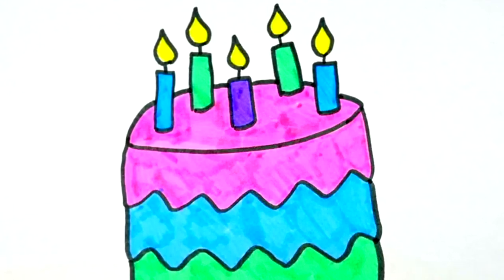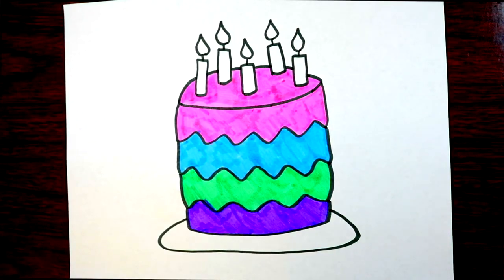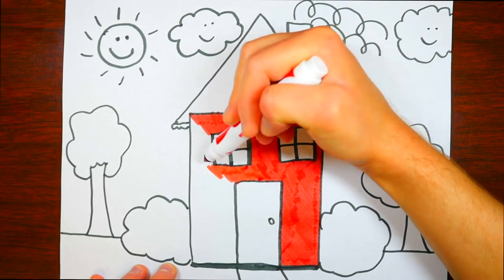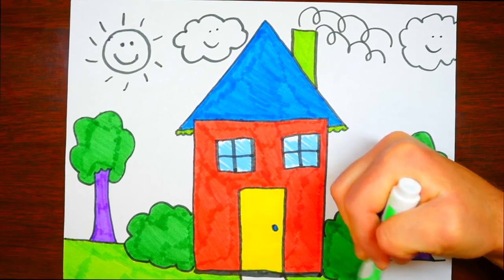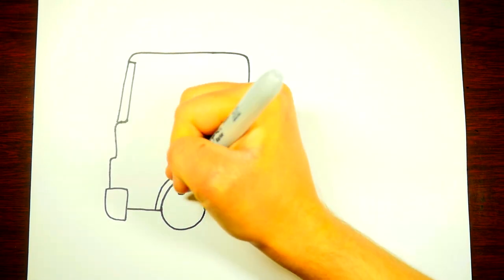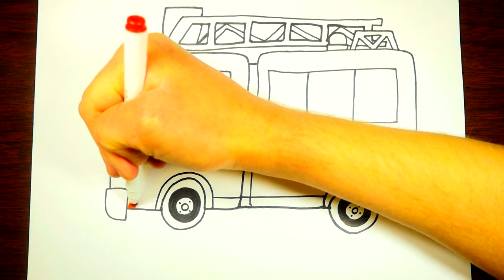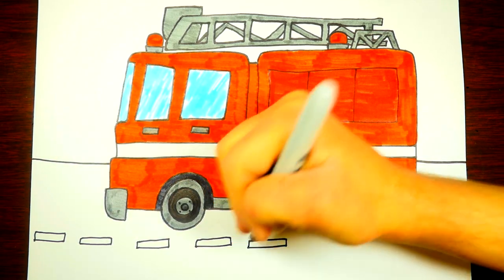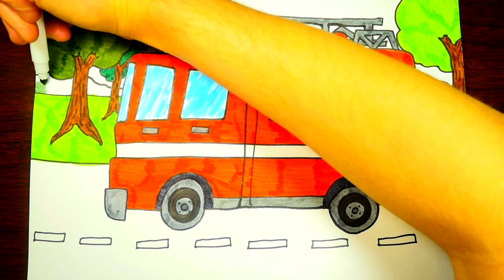Easy Drawings For Beginners, Step By Step